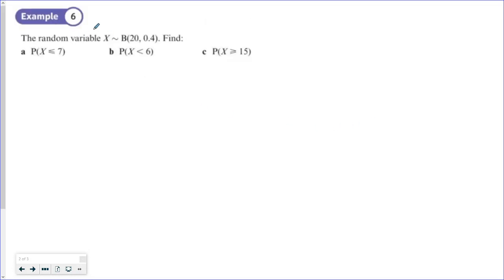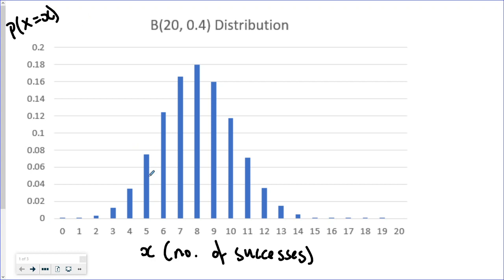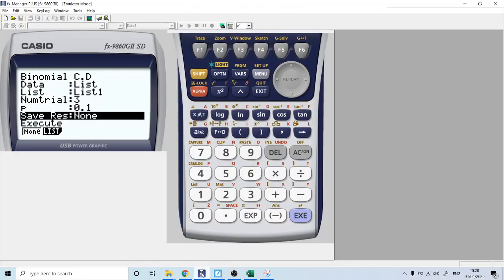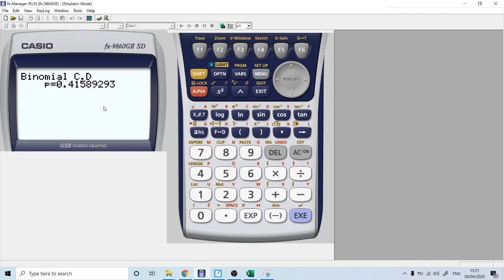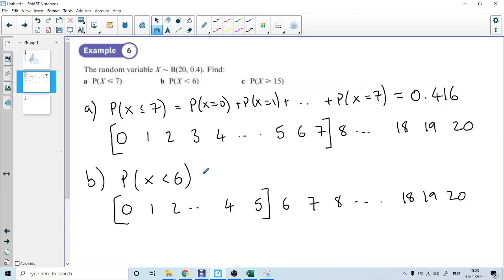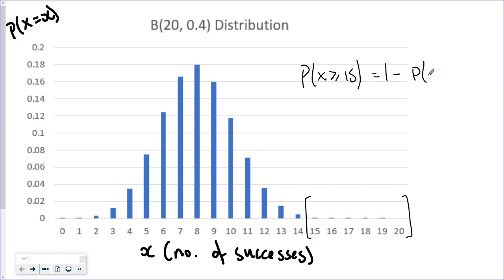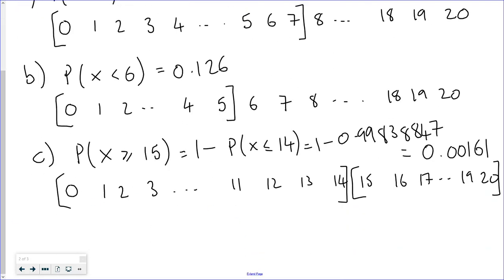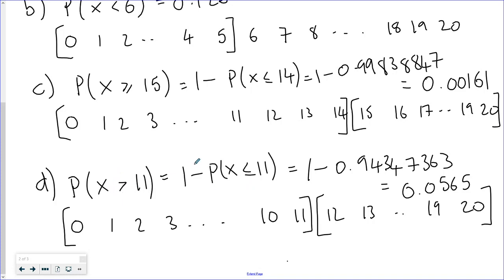Year 1 Statistics - S6.3 Statistical Distributions - Example 6 [Older Calculator Version]